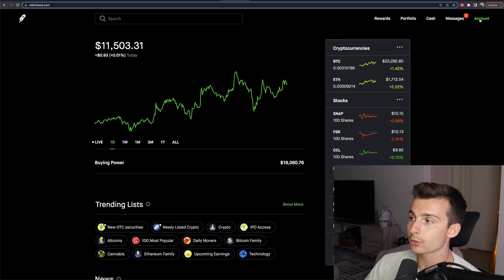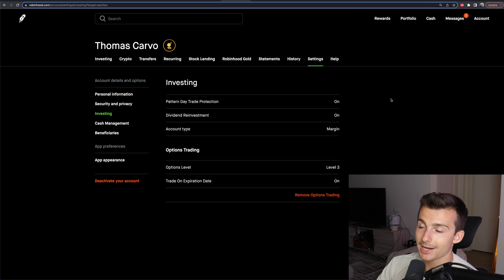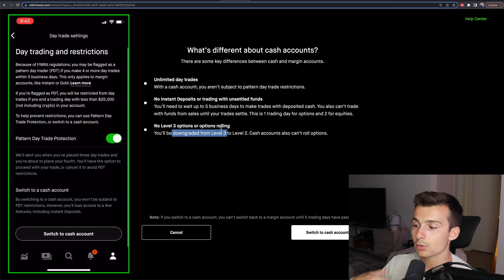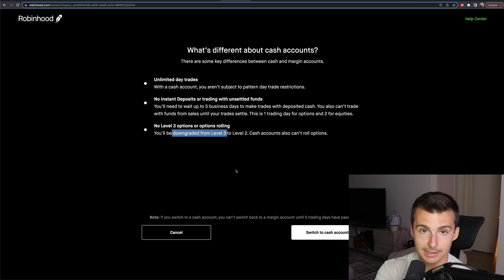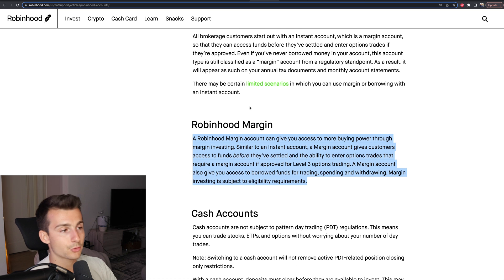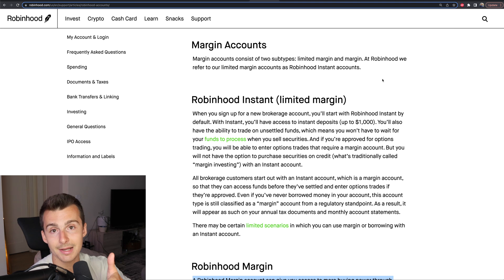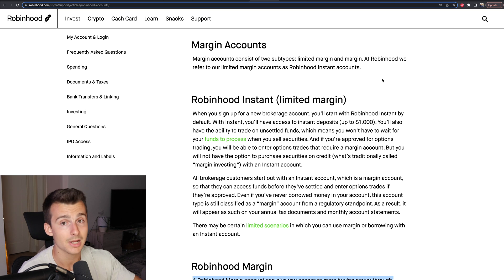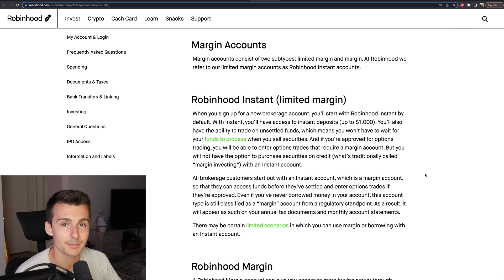How To Switch To A Cash Account On Robinhood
In this video we are walking through how to switch your account from a margin account to a cash account on Robinhood!

                                  🔽 RESOURCES 🔽